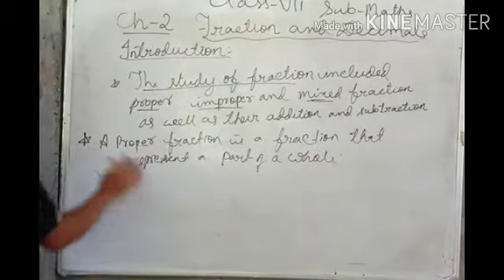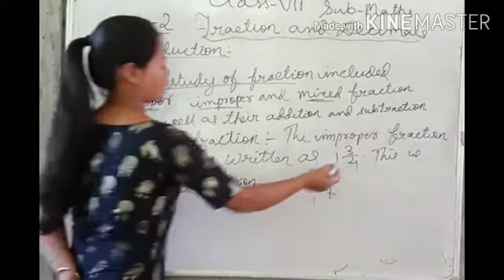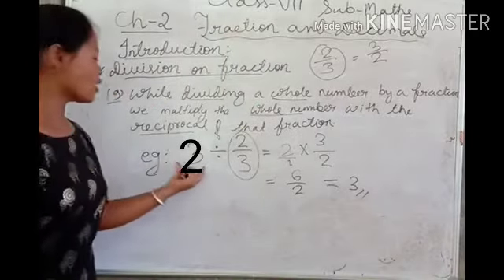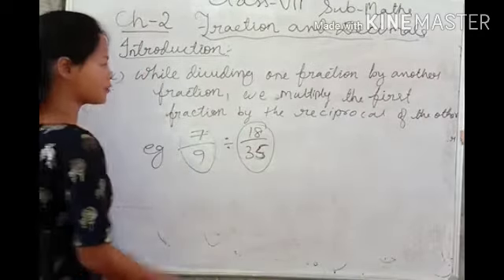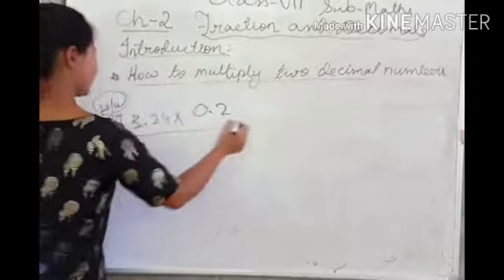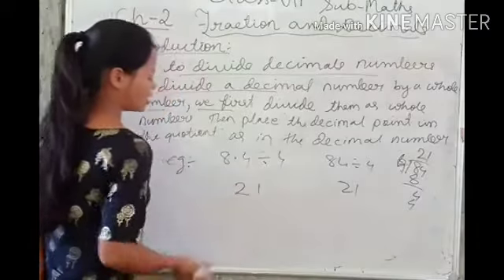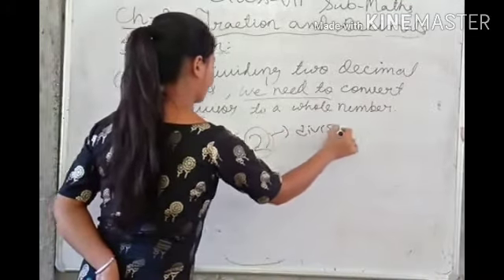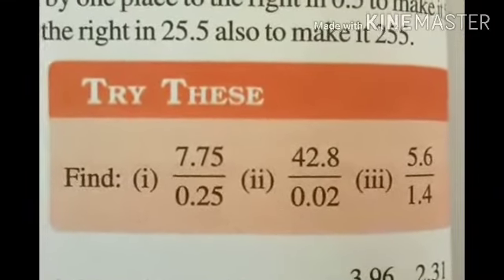Ncert Class-Vll mathematics ch-2 introduction